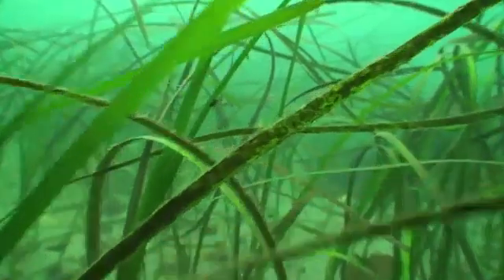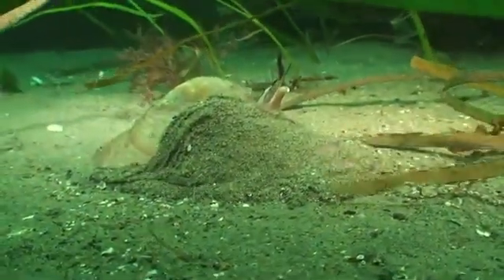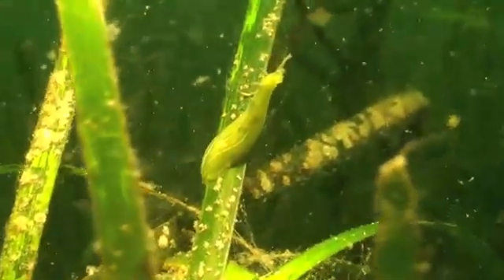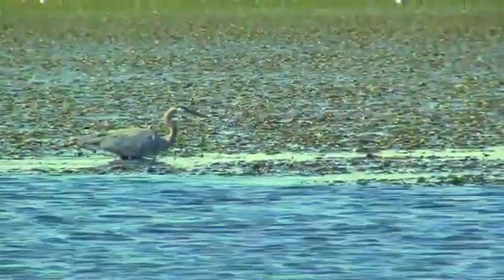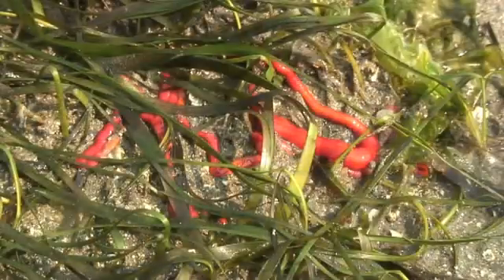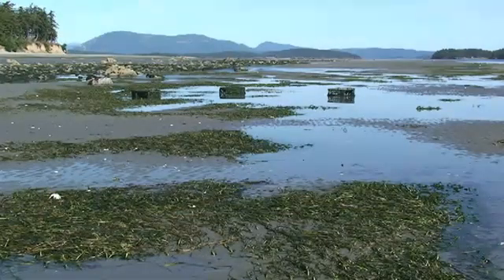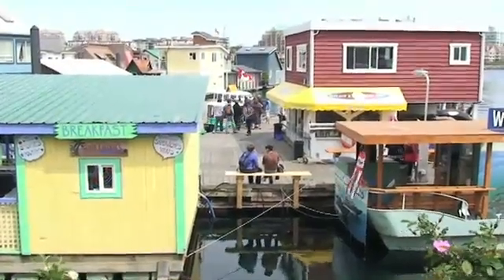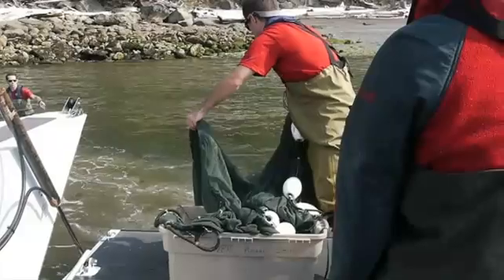Eelgrass Oceancast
Visit the Shaw Ocean Discovery Centre! Sidney's award-winning aquarium of the Salish Sea.
9811 Seaport Place, Sidney, BC, V8L 4X3

Video by Bruce Obee 2011